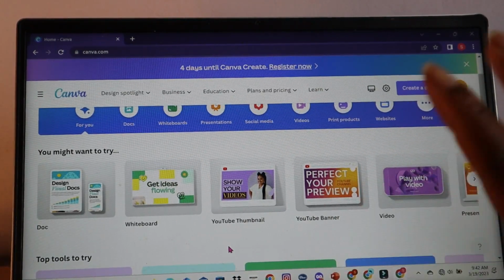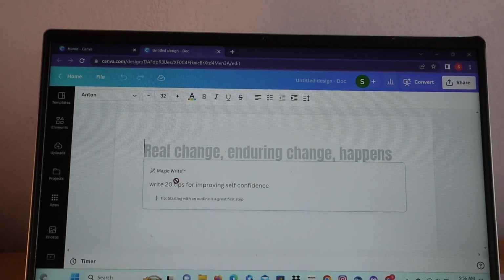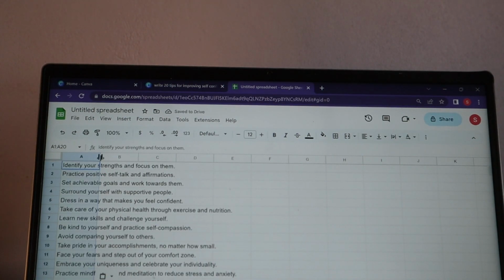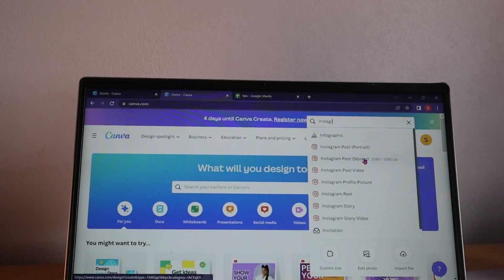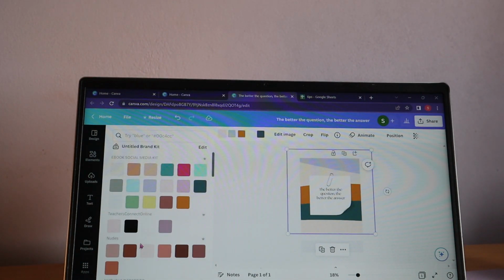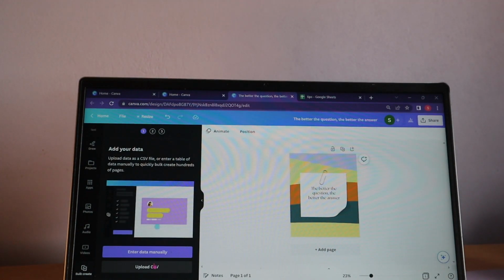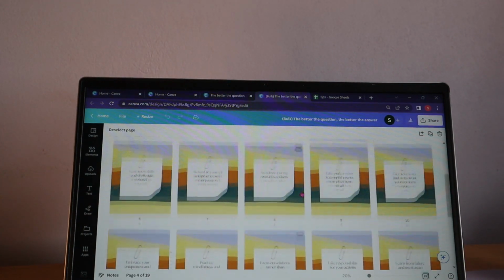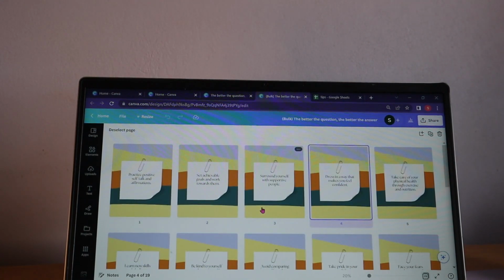✅✅TUTORIAL: Create 20 Designs in a FEW Clicks using Canva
Want more Canva and Money making tips?🤔